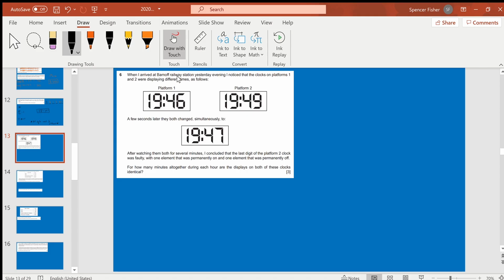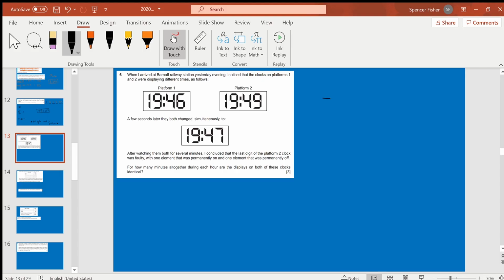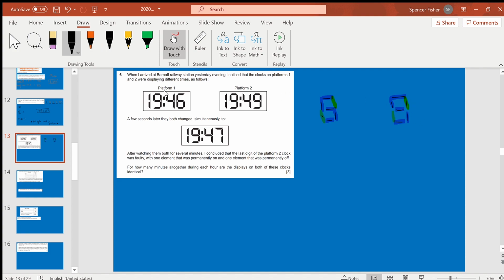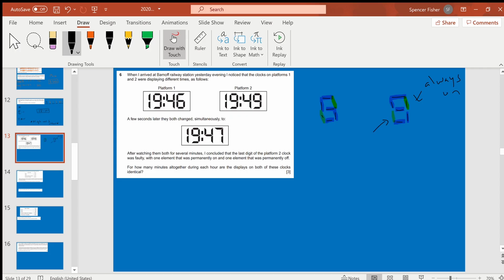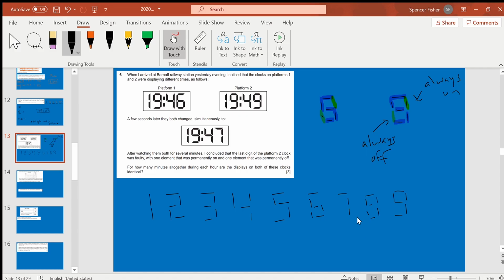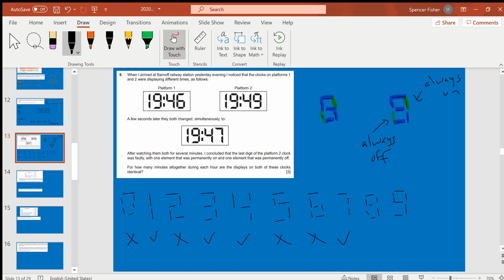M/J 2020 V1 Question 6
For more information about Math Jump, join us at TheMathJump.com When I arrived at Barnoff railway station yesterday evening I noticed that the clocks on platforms 1 and 2 were displaying different times, as follows:
Platform 1 - 19:46
Platform 2 - 19:49

A few seconds later, they both changed, simultaneously, to:
19:47

After watching them both for several minutes, I concluded that the last digit of the platform 2 clock was faulty, with one element that was permanently on and one element that was permanently off.

For how many minutes altogether during each hour are the displays on both of these clocks identical?